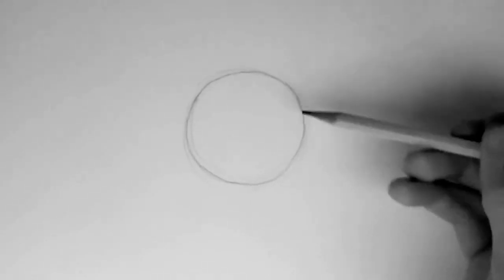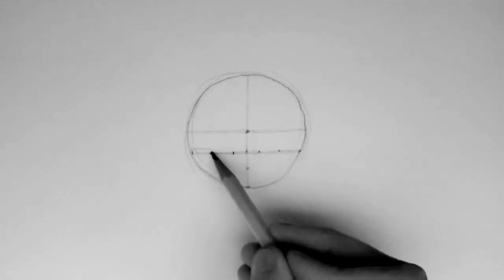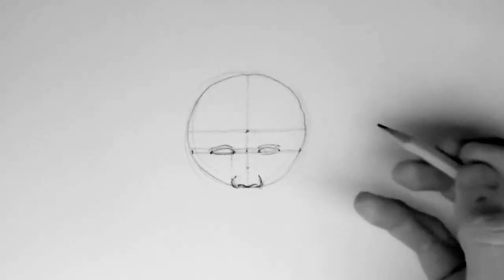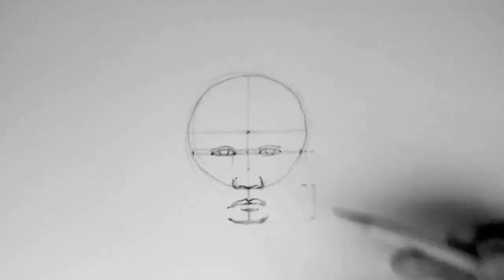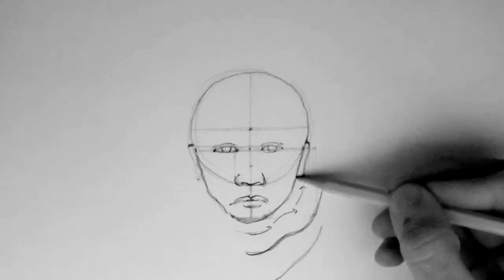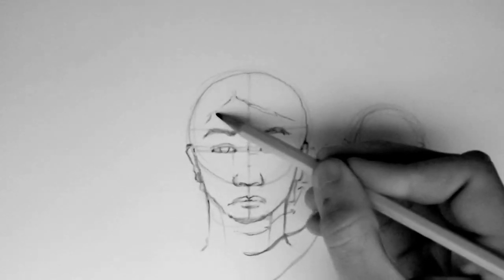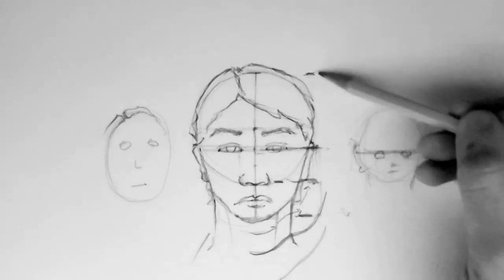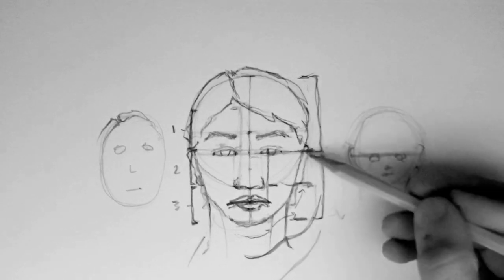Basic Proportions of the Face/Head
There's a lot of resources out there to help you understand the proportions of the human head, however many of them are fairly complicated and can be tough to follow. This might be the easiest way to think about it and it'll get ya pretty close. Good luck.